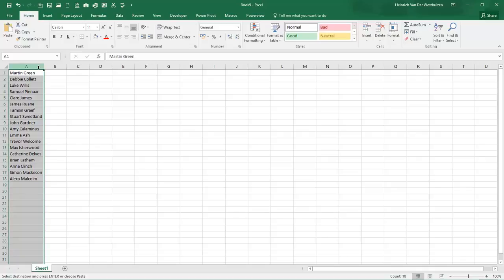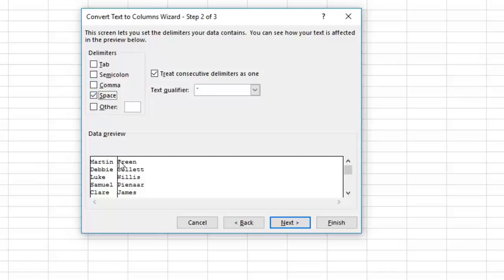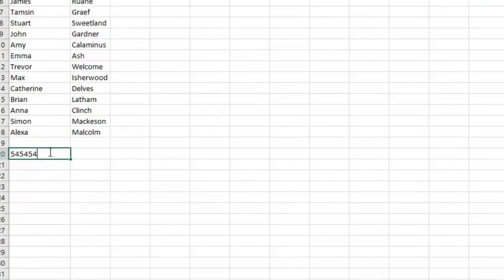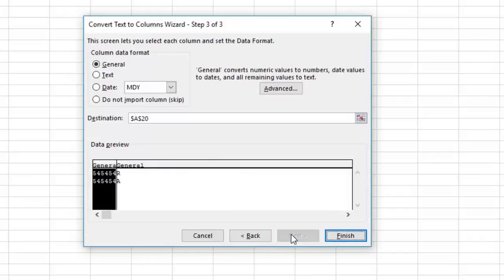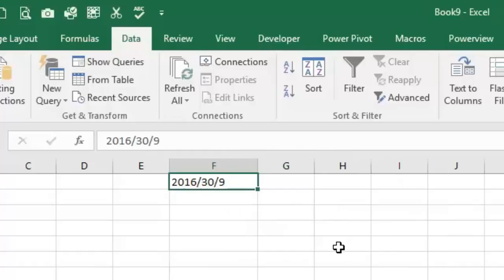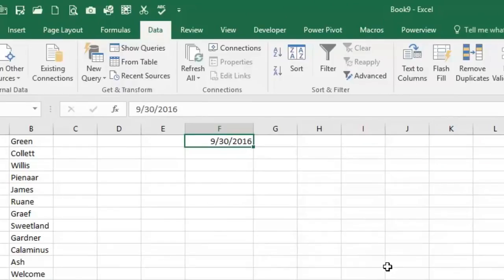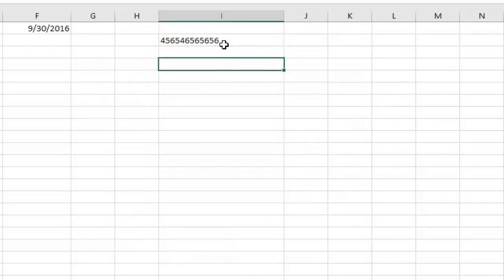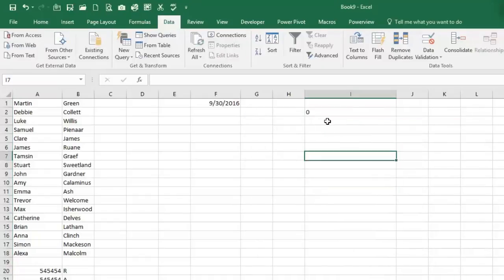Intermediate Excel Unit 7.2 (2016)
Unit 7.2 Text to columns